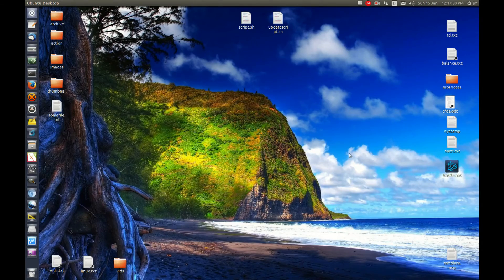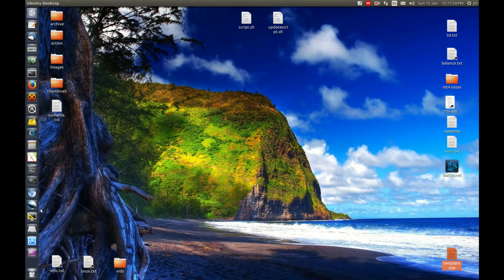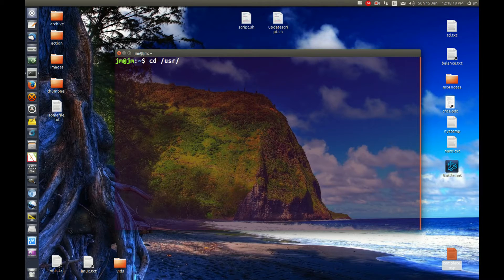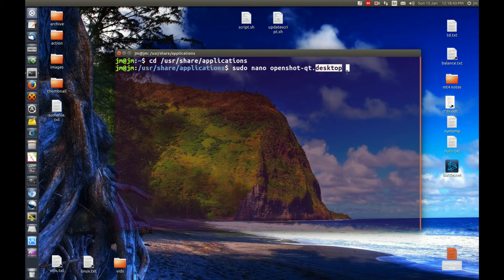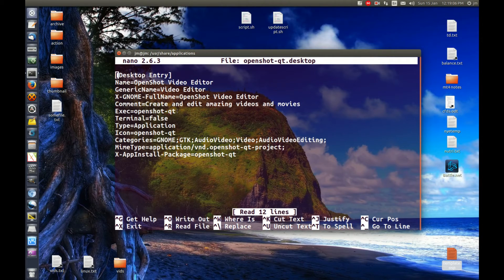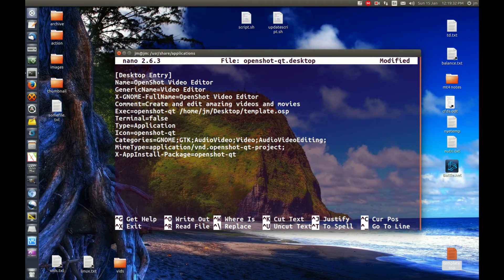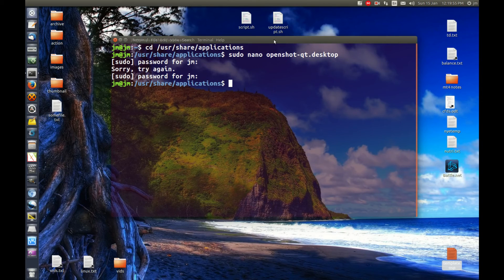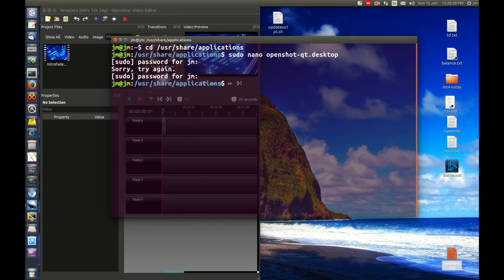Get a Unity Bar App to open with a specific file [Ubuntu]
we all love our makeshift links